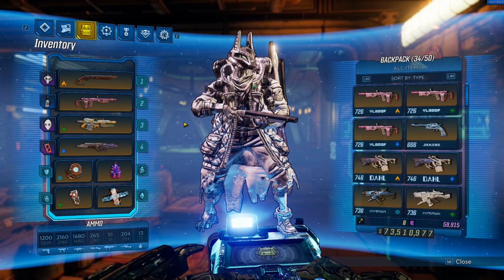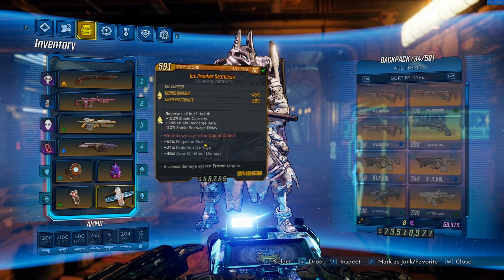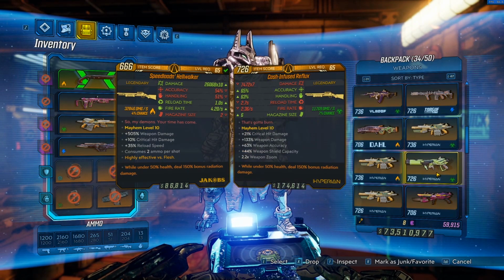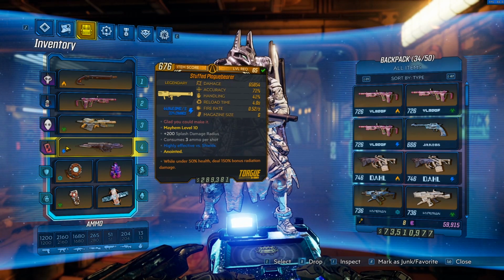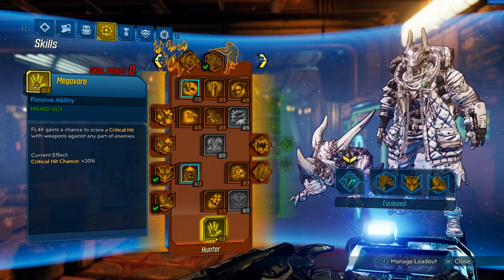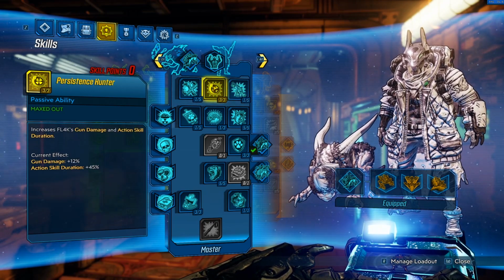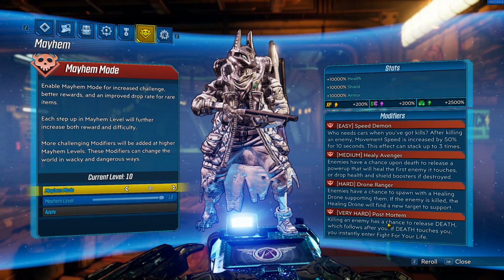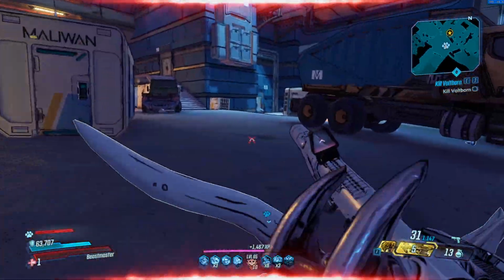UPDATED CRYO RAKK BUILD FOR SOLO CONTENT | Gamesave! | Frosted FL4K | Best M10 Cryo Rakk Build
Today we have our Level 65 update for Frosted Flak, and this iteration is better than ever! Making a change to Urad with an Ice Breaker Deathless, this allows us to deal insane damage and instantly freeze all enemies in a huge radius! Turning this into a deathless build has actually made us tankier and really increases a survivability compared to our previous versions. I hope you all have fun with one of my current favorite builds!